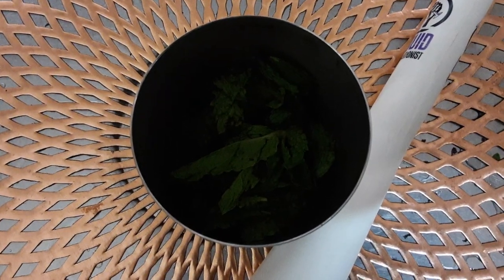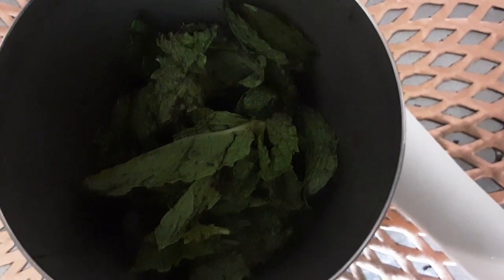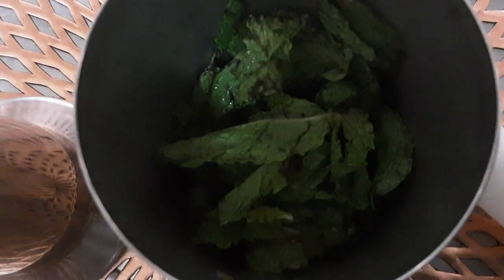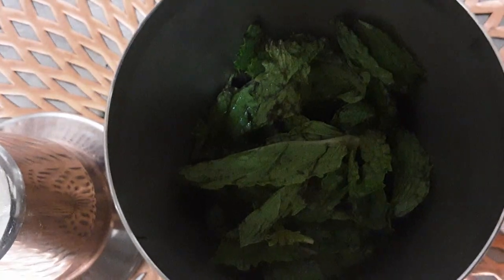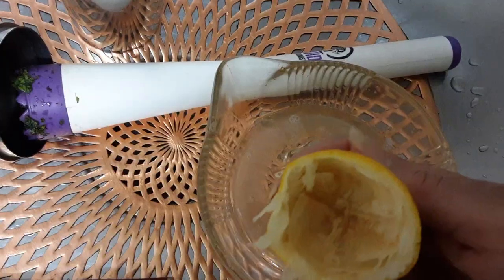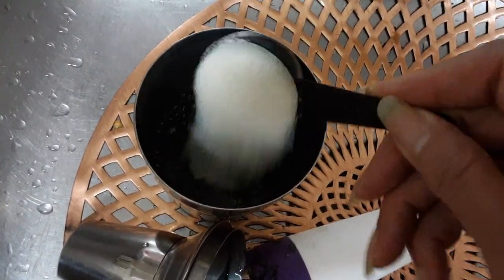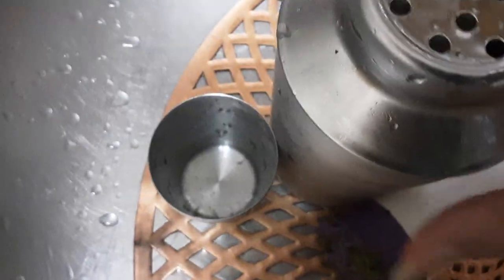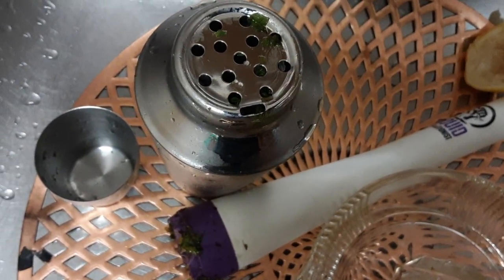How to make Mojito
Although mojito is used as an alcoholic beverage, it can be made as a virgin drink.  Sometimes I include a fresh strawberry... in my mint and/or spearmint beverage - yummy!